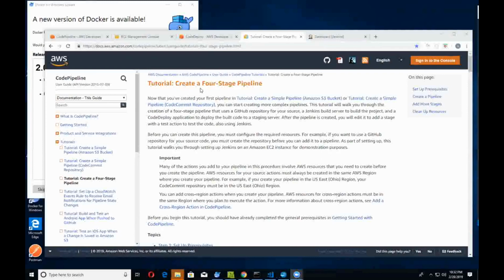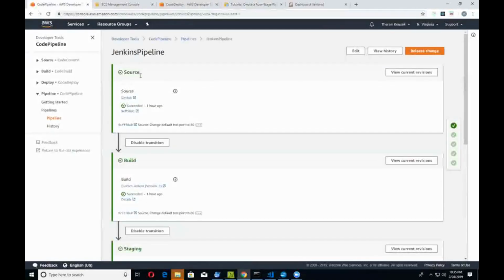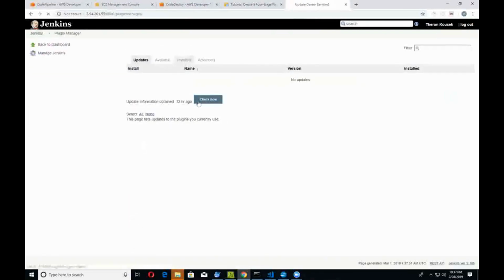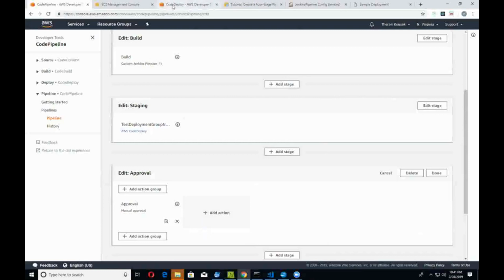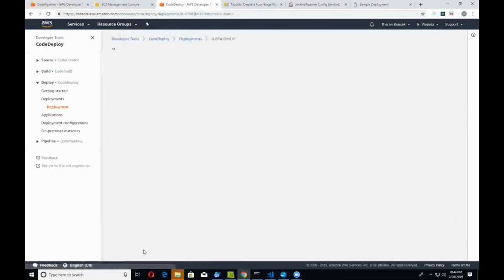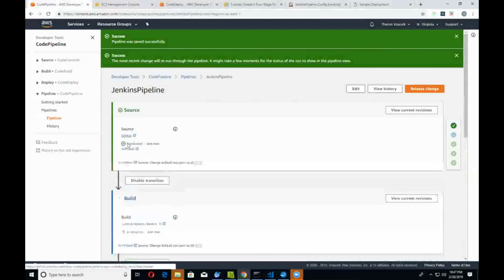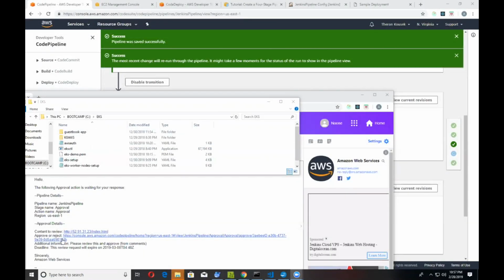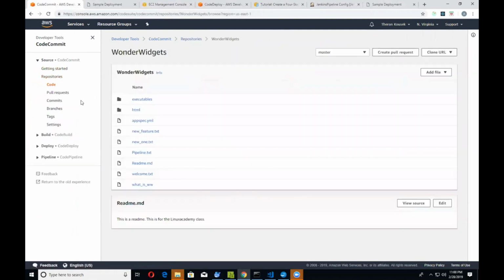AWS CodeDeploy + AWS CodePipeline + Jenkins Tutorial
This video demonstrate the setup of AWS CodePipeline and CodeDeploy with Jenkins.

Jenkins is a free and open source automation server. It helps automate the parts of software development related to building, testing, and deploying, facilitating continuous integration and continuous delivery. It is a server-based system that runs in servlet containers such as Apache Tomcat.